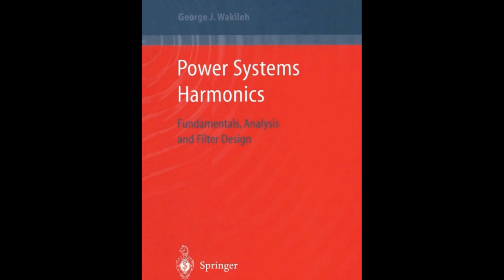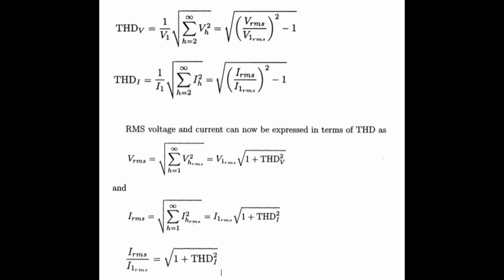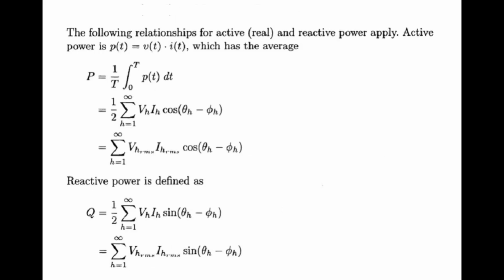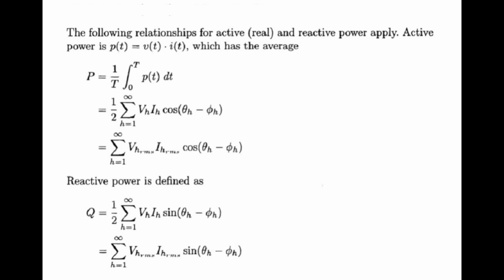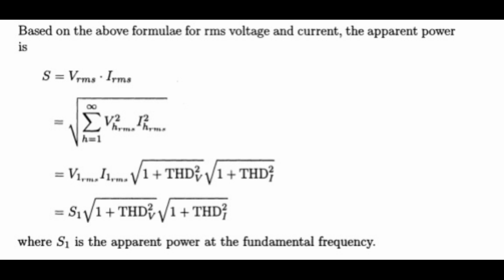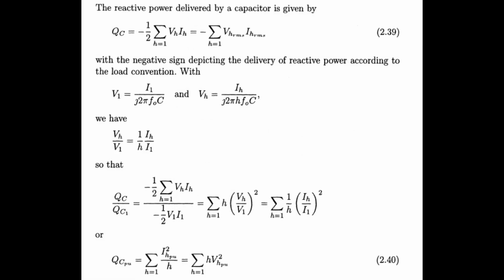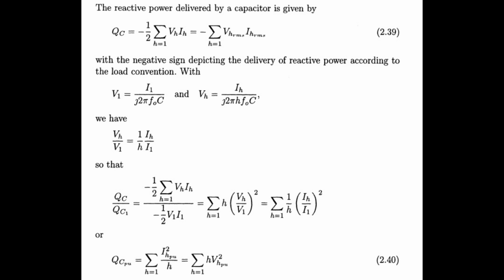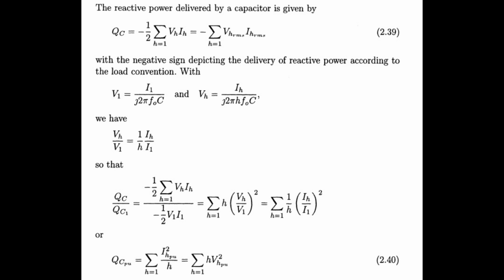Study of Harmonics and distortion power